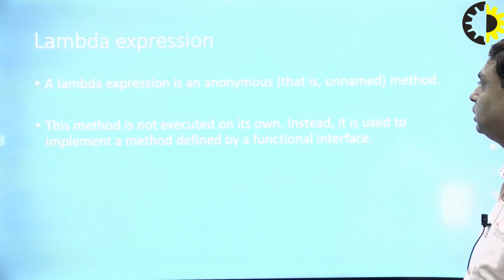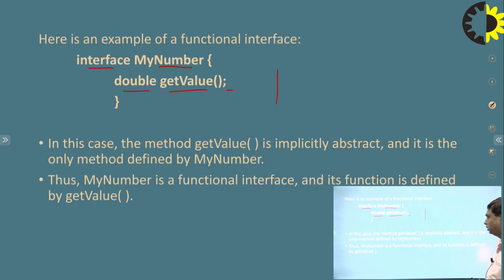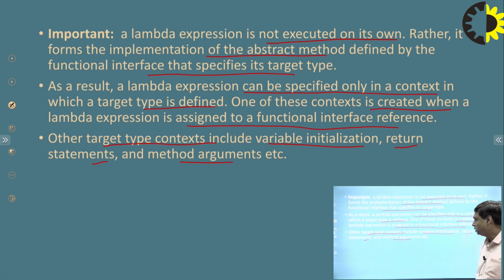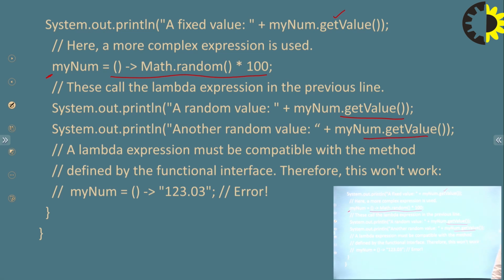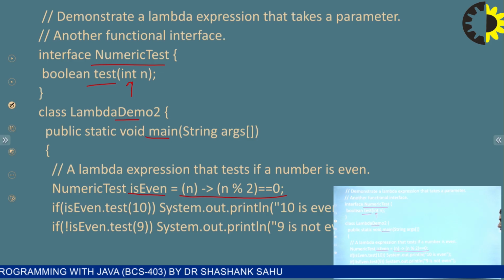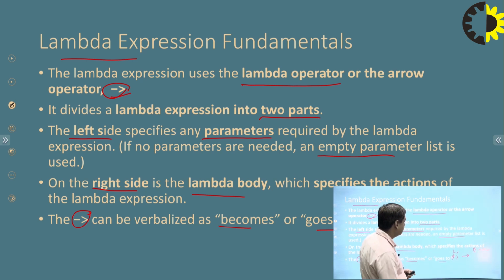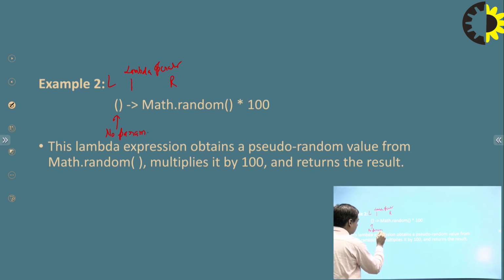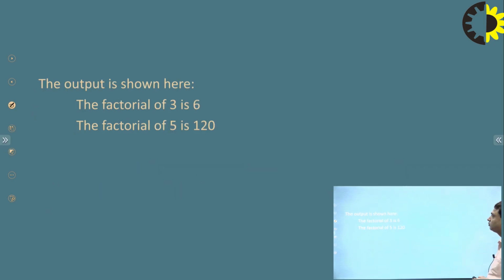LAMBDA EXPRESSION AND FUNCTIONAL INTERFACE | OOP WITH JAVA | LECTURE 01 BY DR. SHASHANK SAHU | AKGEC